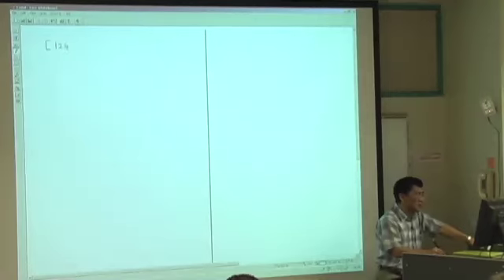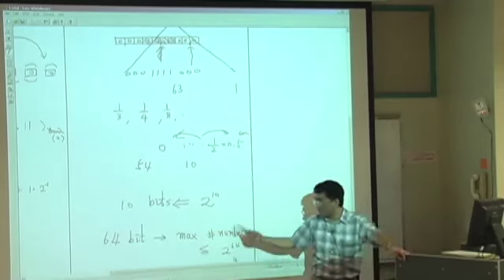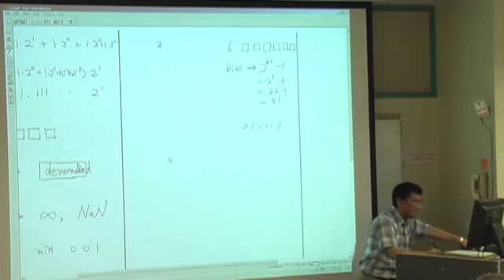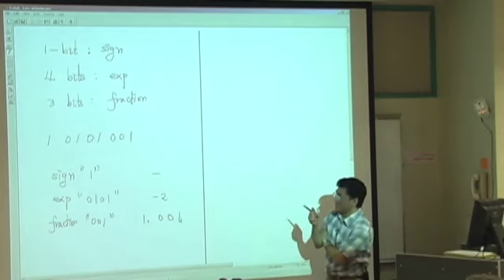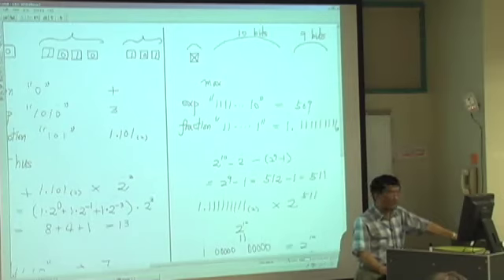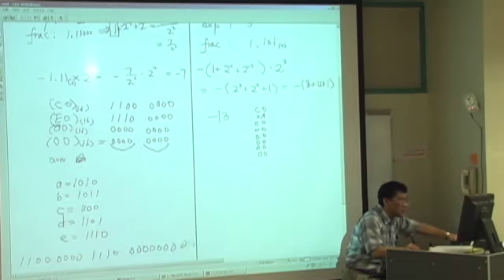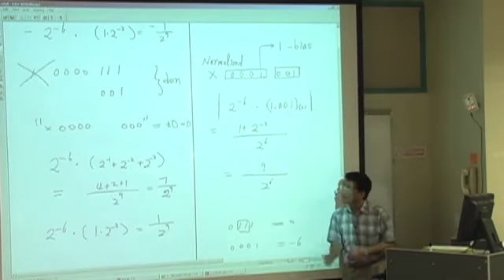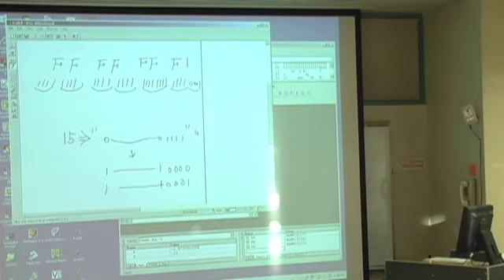Scientific Computation 02